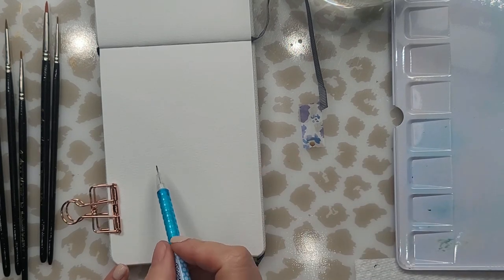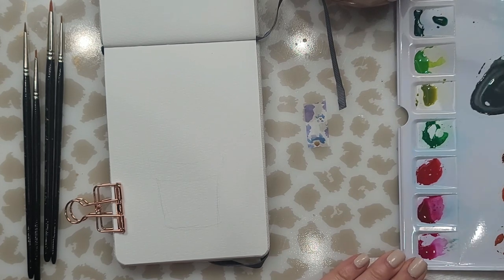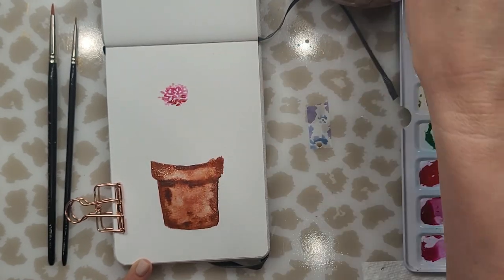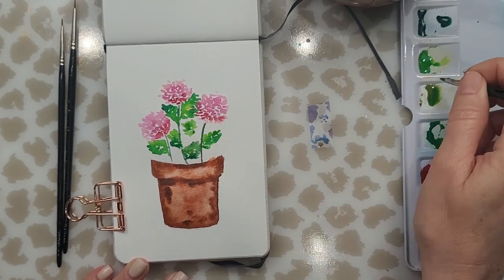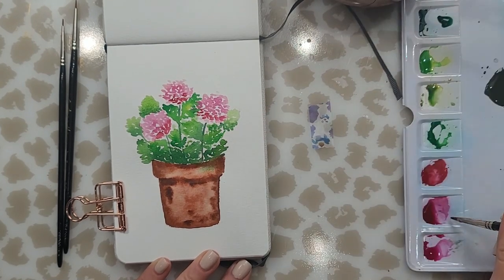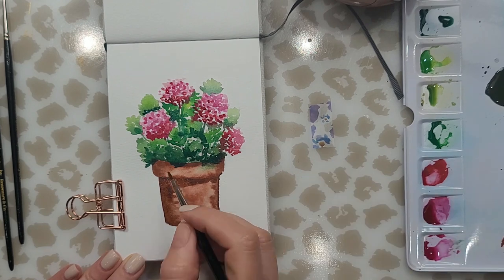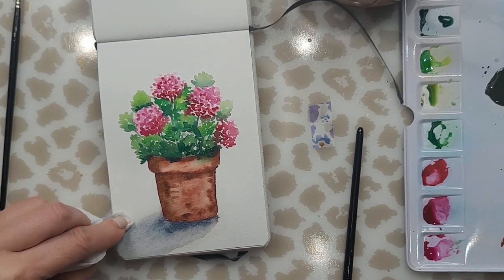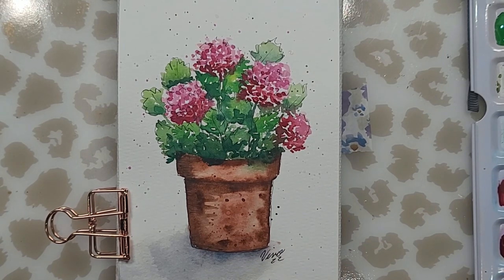Beginner - Watercolor flower pot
Hello and welcome!  In today's video I will show you how to create this adorable and easy flower pot using small brushes and by just tapping in some color to create the flowers and leaves...super easy!

SUPPLIES AND EQUIPMENT - I will list what I used and alternatives
Paint
*Winsor and Newton Cotman travel pallet pan set 12 colors
*Winsor & Newton Cotman watercolour set of 24 - whole pans
*Winsor & Newton Cotman Water Colour Paint, Set of 12, 8 ml tubes.
*Schmincke Horadam Aquarell Full-Pan Paint Metal Set, Set of 24 Colors

Brushes
*Anna Mason Synthetic Watercolour Brush Set of 5
*ARTEGRIA Watercolor Paint Brush Set - 4 Round Watercolor Brushes - Sizes # 2 4 6 8, Soft Synthetic Squirrel Hair, Pointed Round Tips
*Silver Brush Limited Susan Louise Moyer Watercolor Brush, Set of 3, Black Velvet Round, Sizes 4, 8 and 12

Paper
*Etchr Mixed Media Sketchbook for drawing & painting - Al 4.1x5.8 in. cold press 100% cotton -52 page premium - customizable cover
*Arches 9x12" - 100% cotton, 140 lb,12 sheets, pure white

PALETTES
*Meeden Ceramic Artist Paint Palette Tray 7-1/2 x 4 1/3 inch Rectangle shape for watercolor
*Artist Portable White Watercolor Paint Palette Case, Folding Palette box, 28 Wells
*40 piece empty half pans with magnetic strip watercolor paint travel tin palette case
*MEEDEN 18-Well Porcelain Artist Paint Palette for Watercolor Gouache Acrylic Oil Painting, Rectangle 8 by x5-1/2-Inch
*Glazed Flower Porcelain Paint Palette Tray-white 4.5 inches

Misc
*Faber-Castell Kneaded Eraser with case, gray
*Brush Holder Organizer, Silicone Air Drying Rack, Storage for Brushes

Equipment:
*SanDisk 512GB Ultra USB 3.0 Flash Drive - SDCZ48-512G-G46
*Neewer 2-Pack 2.4G LED Light with 2M Stand Bi-Color 600 SMD CRI 96+ LED Panel/Barndoor/LCD Display Video Lighting Kit for Photo Studio Photography, Ball Head/Remote/Battery/Charger/Case Included
*Inkeltech Ring Light - 10" Selfie Ring Light with Desktop Stand & Phone Holder, 10W Dimmable LED Light Ring with 3 Light Modes & 11 Brightness Levels, Portable Lighting Kit